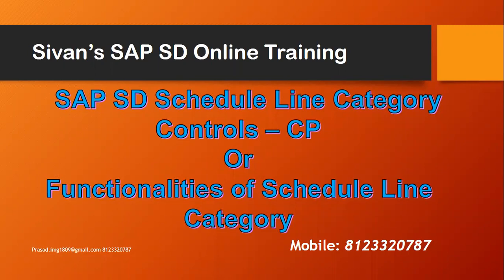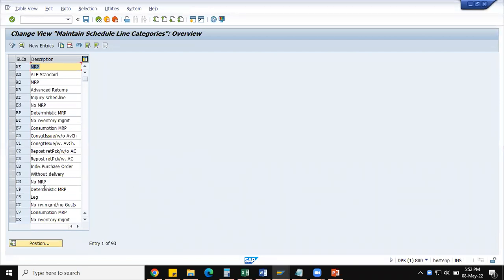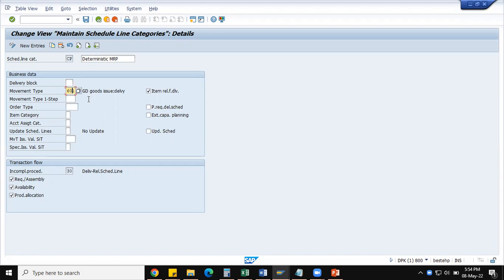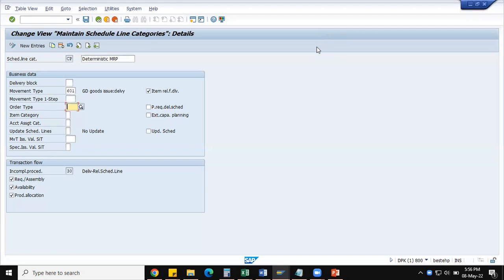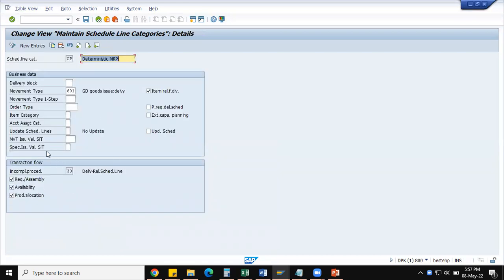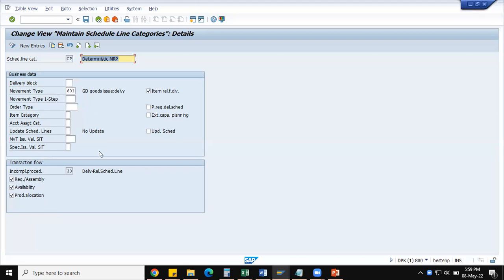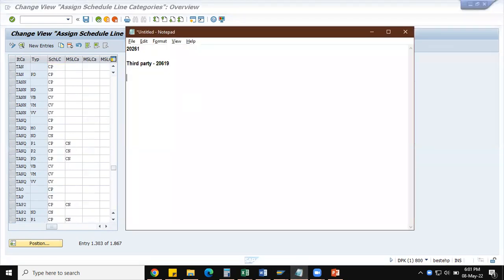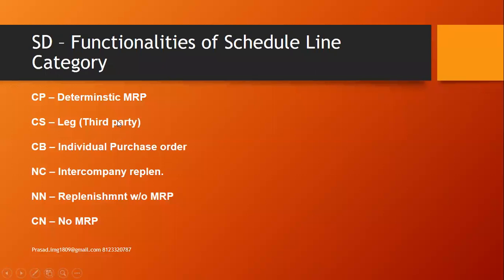SAP SD Schedule Line Category determination VOV5 VOV6 & Schedule Line Controls CP CN CS CB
SD Schedule Line Category CP Controls
TCODE: VOV6
Table: VBEP
Schedule Line Category Determination:
Item Category (TAN) + MRP Type = CP or CN